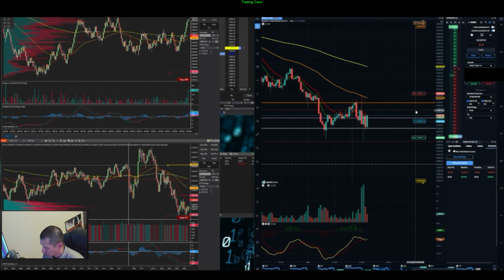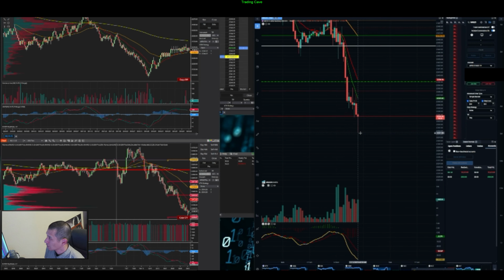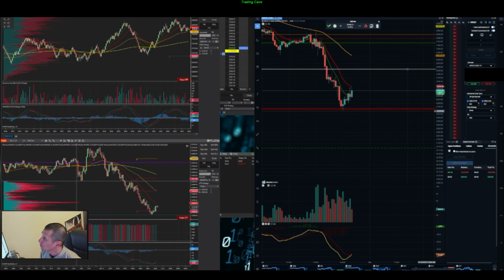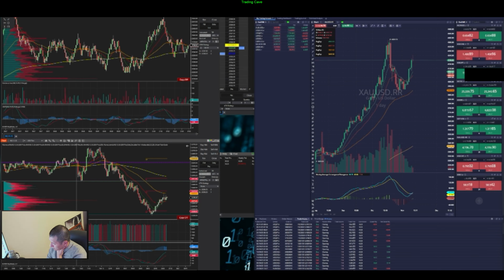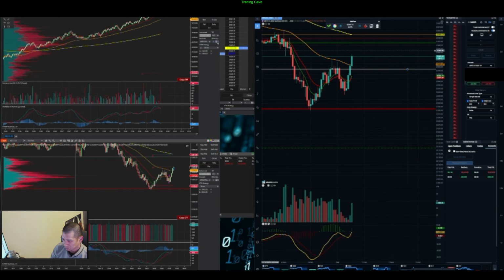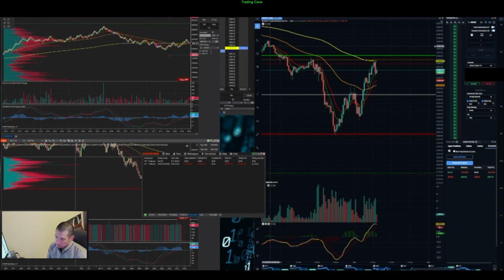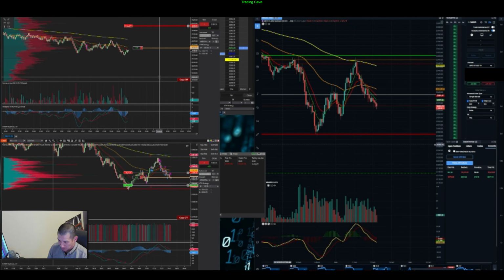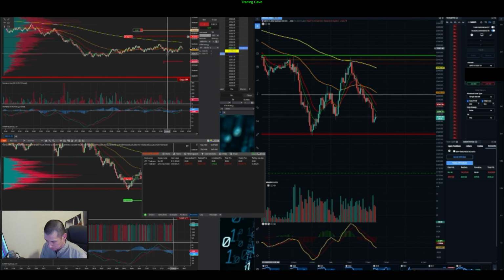Day 009- Can we do this? Live trading in the Trading Cave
Prop Challenge fun:

Apex Trader Funding: 1x 100K Accounts, 4x 300K accounts (Tradovate/Ninja Trader)
Hola Prime: 2x 5k 2-Step Prime Challenges (Match Trader)

Apex Trader Funded Code:
ZFYRJNPI

PaidPex Code:
Ch1Cav3